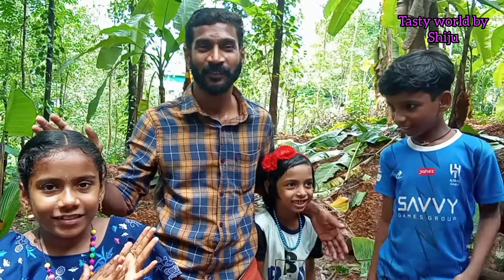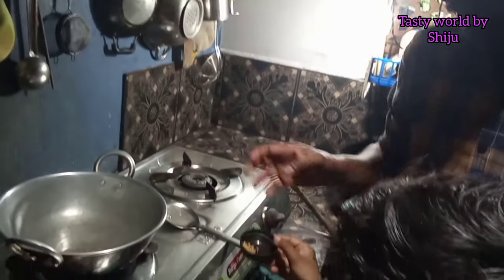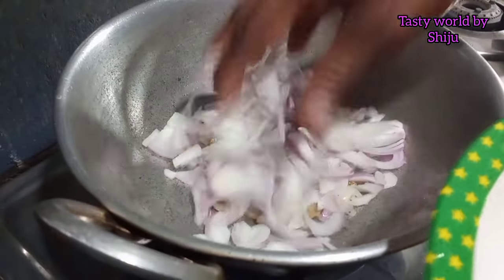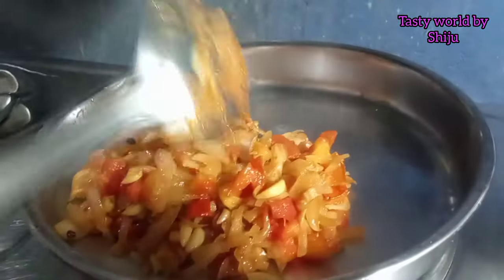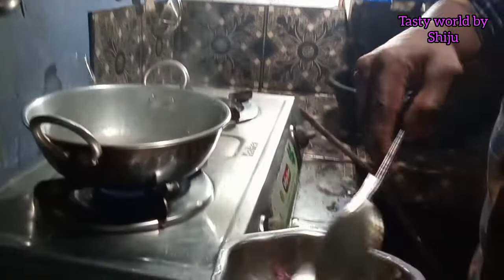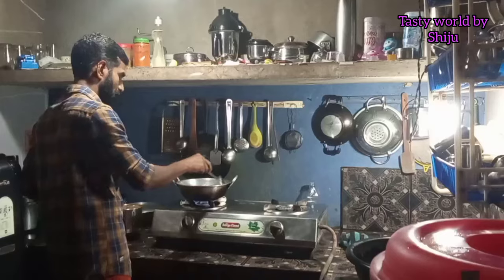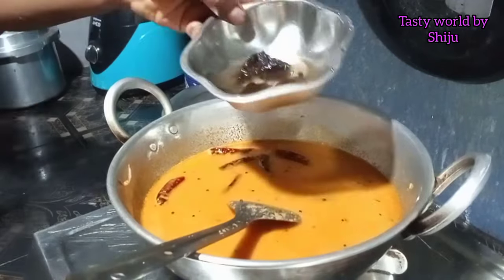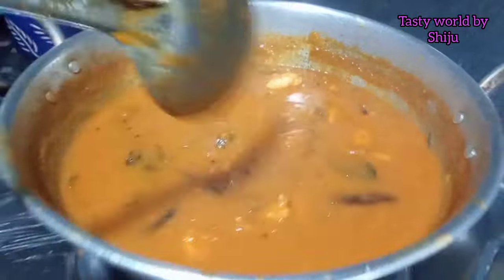സ്വാദിഷ്ടമായ കൊഞ്ചു കറി തേങ്ങ അരക്കാതെ / Chemmeen curry recipe in malayalam